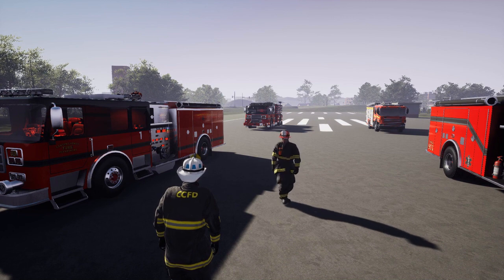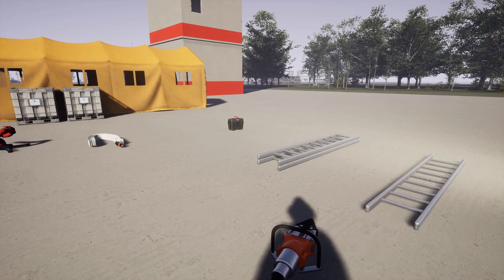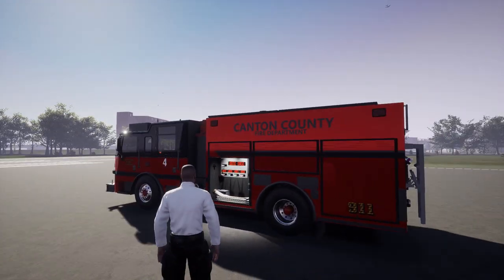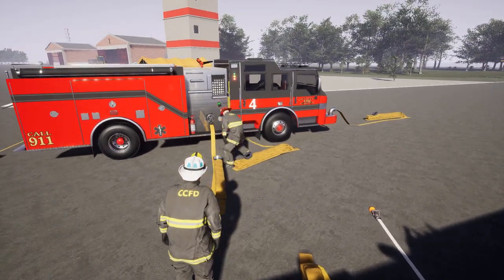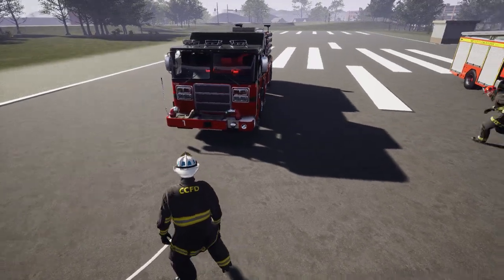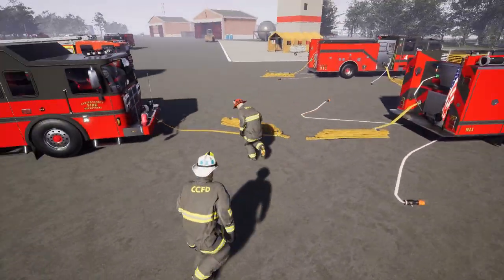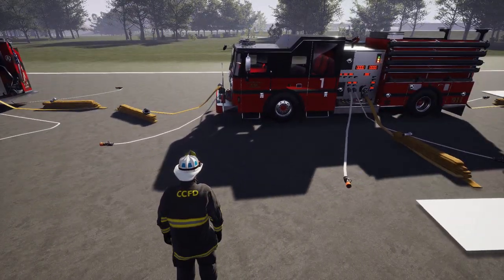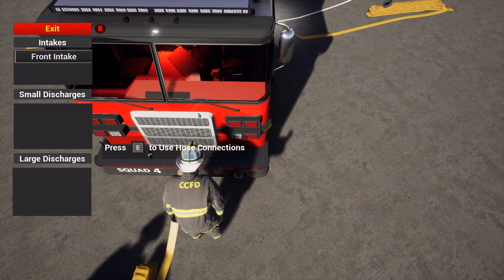Into The Flames Truck Specific Tools Overview Engines PT1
Into The Flames game play this is part 1 of all the trucks in the game this video will cover all the hoses and tools on the Engines and what tools they carry on the Truck Specific Tools mode in the game.
Support A Hero's Mayday here!
At the store link above you can find all kinds of cool Merch